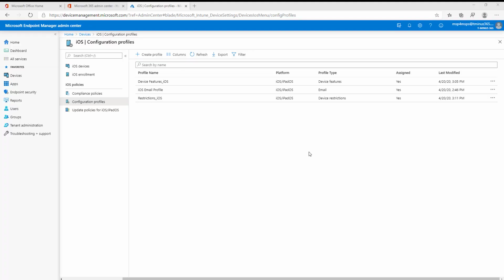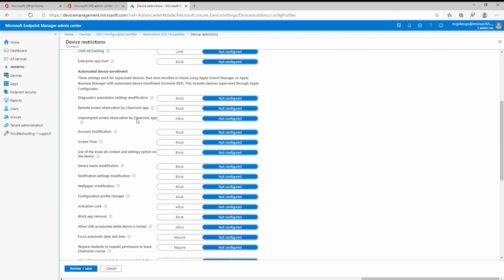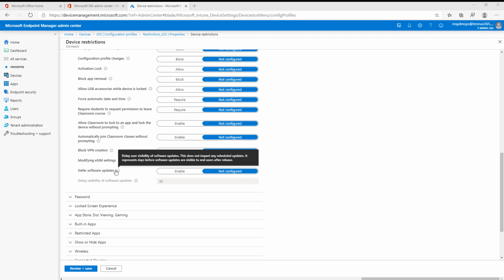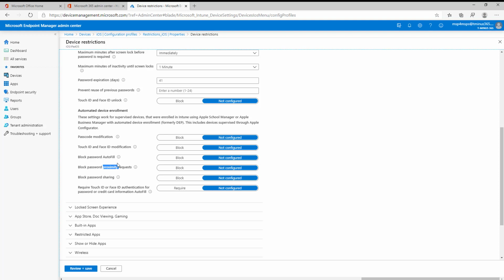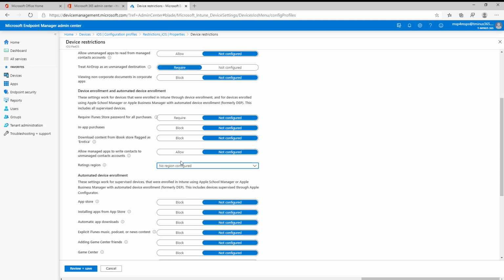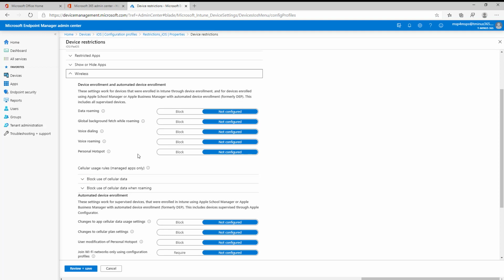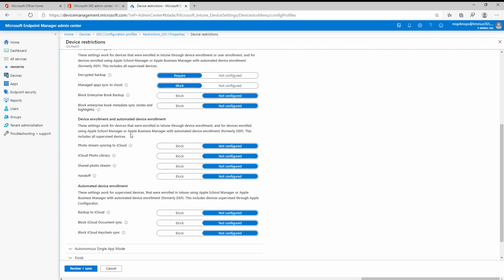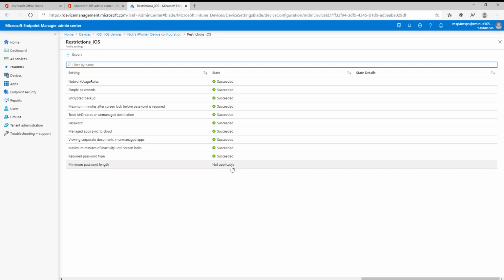iOS Device Restrictions-Microsoft Intune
In this video I show you all of the available settings for a device restriction configuration profile for iOS using Microsoft Intune. I specifically do not cover classroom settings or the kiosk tab which i may cover in another video.

I configure these iOS restrictions manually in client tenants all the time. CloudCapsule automates the security assessment across all your clients' device policies and 200+ other controls. Scan your tenant free—no credit card: cloudcapsule.io